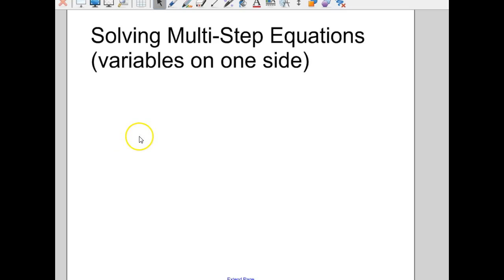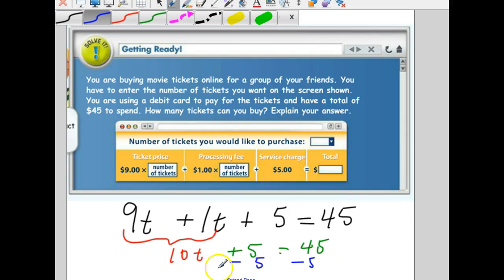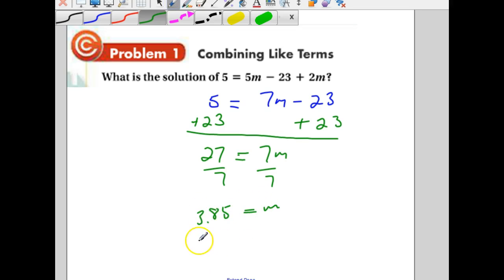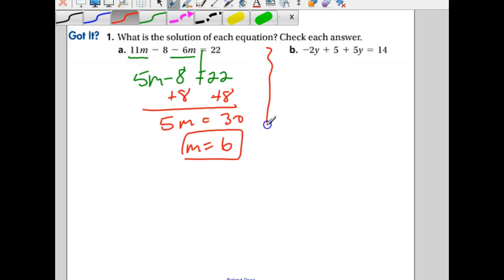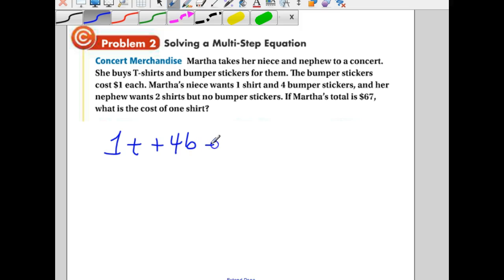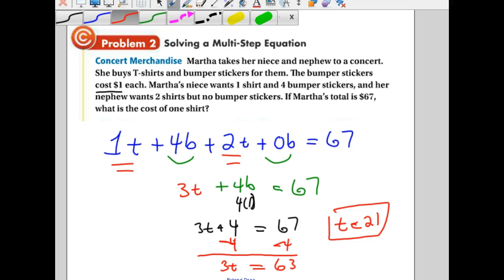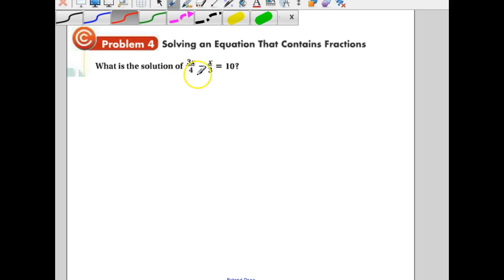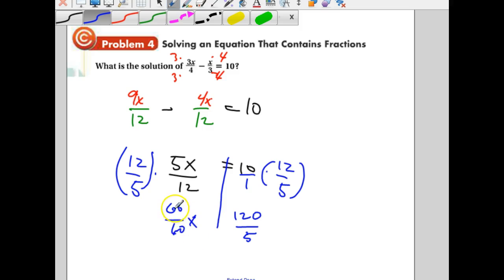Aug 25 - 2.3 Multi Step Equations